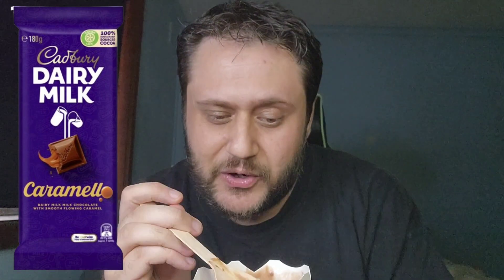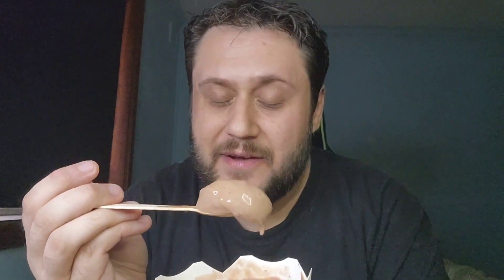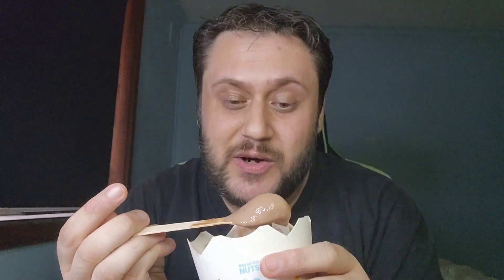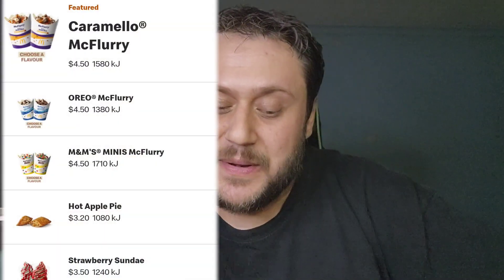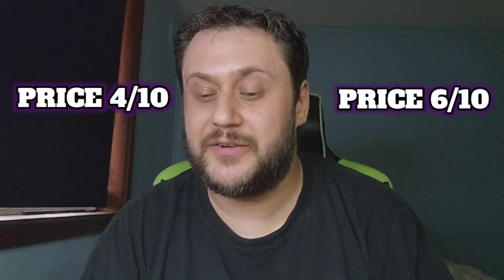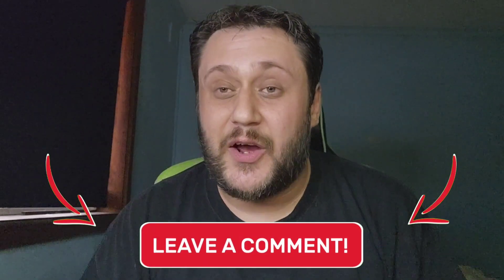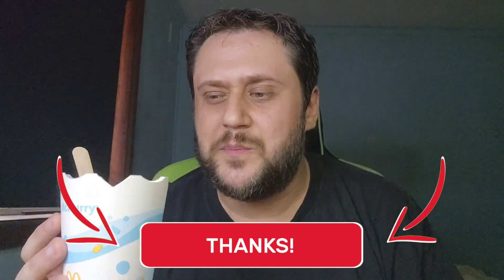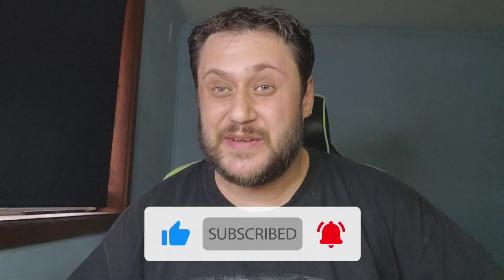Is Mcdonalds CARAMELLO McFlurry GOOD ?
In this Video I Review Mcdonalds Caramello McFlurry

Teespring.com

Redbubble

Phunken Hungry Social Media Pages

If you're from Adelaide / South Australia
Or you want to Sponsor a Video / Or Send a Product for me to Review

- G From Phunken Hungry